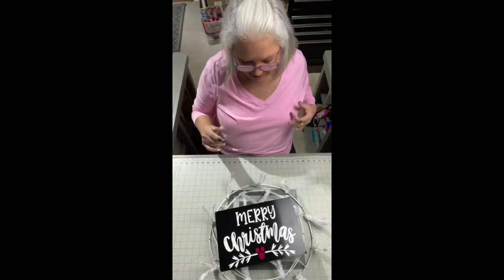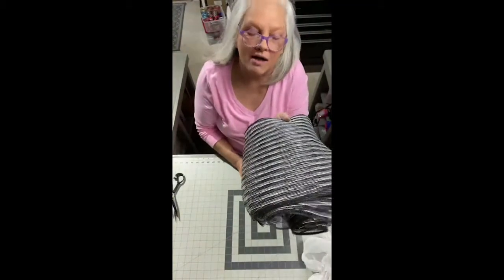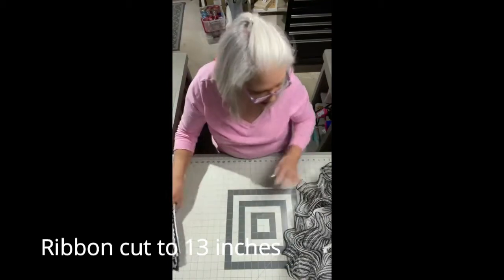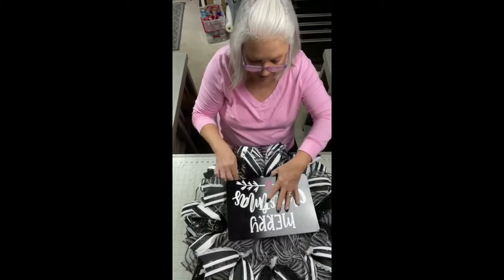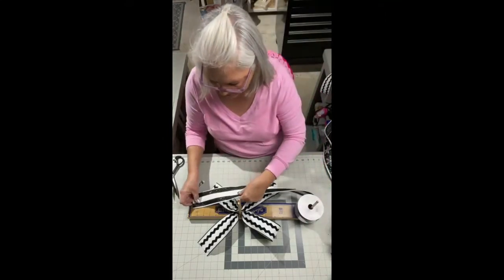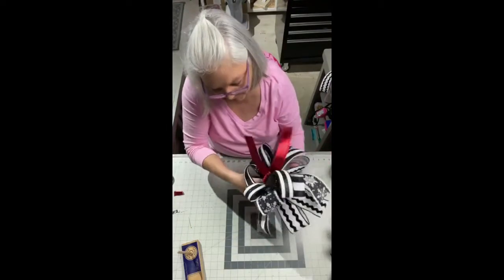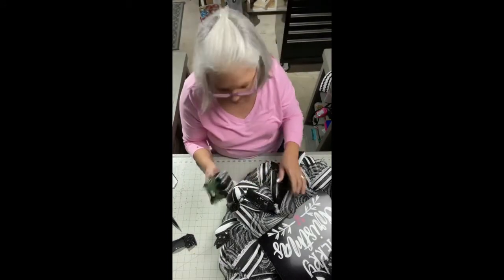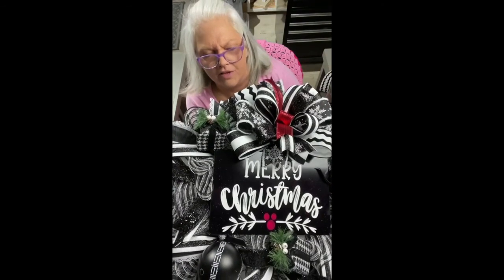How To Make A Black and White Christmas Wreath, DIY Christmas Wreath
What better way to decorate for the holiday season than making your own Christmas Wreath. This tutorial on how to make a black and white Christmas wreath was made just with you in mind. all material used in this DIY is available from Craft Outlet, Trendy Tree or the Wreath Shop.

Follow us to get all the latest and greatest in seasonal wreaths!

Join my Bow Tutorial Group on Facebook!  IT’s FREE!
I do a live bow tutorial every week, join in on the FUN!